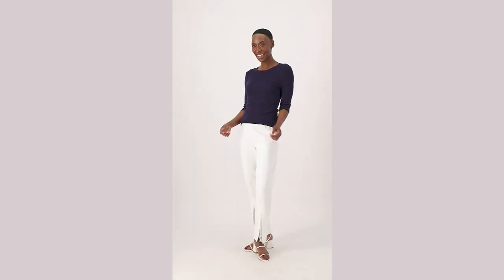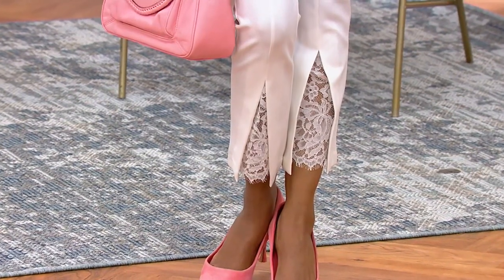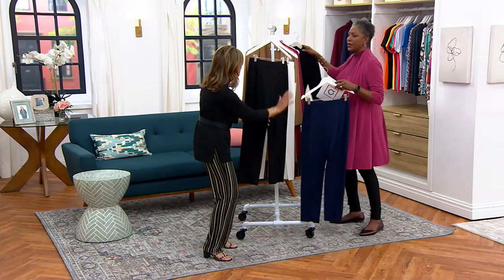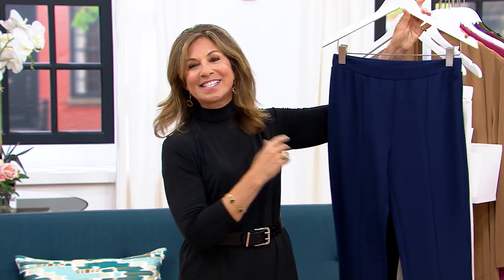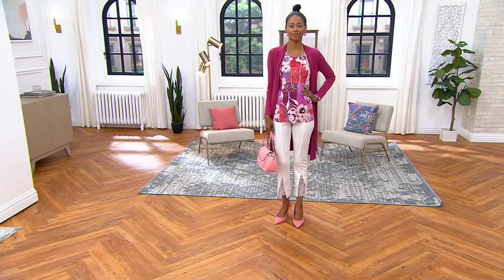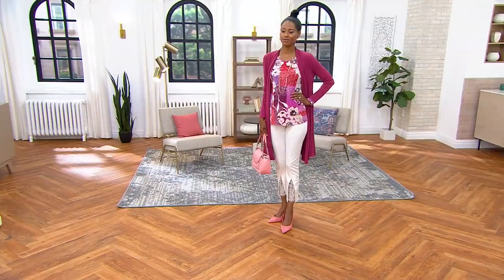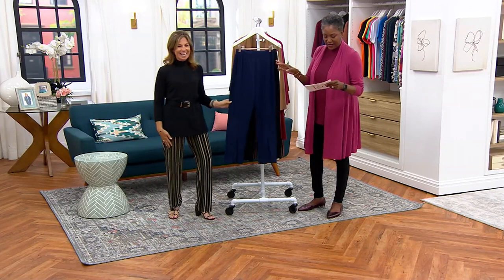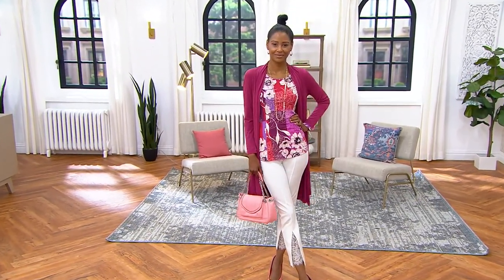Susan Graver Occasions Ponte Slim Leg Pants w/ Lace Inset on QVC